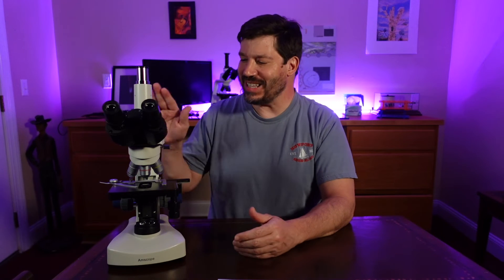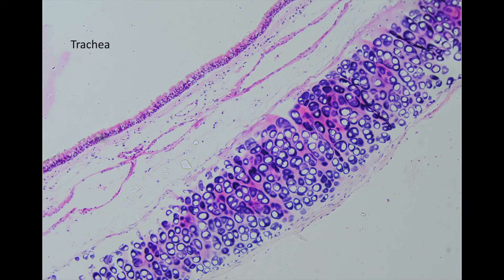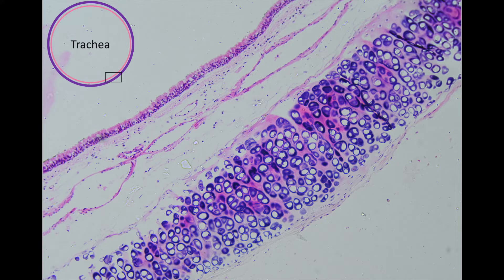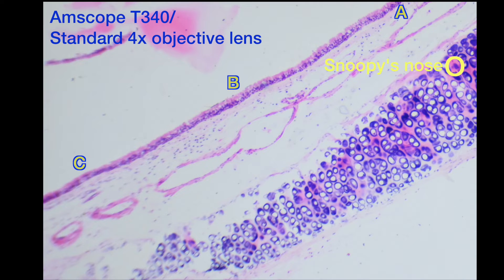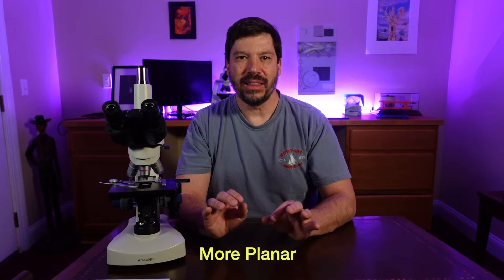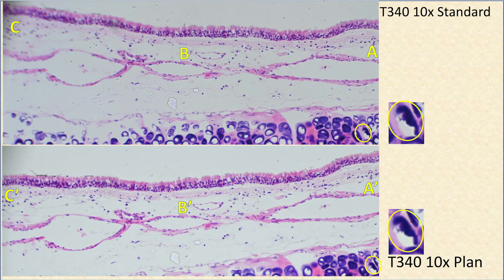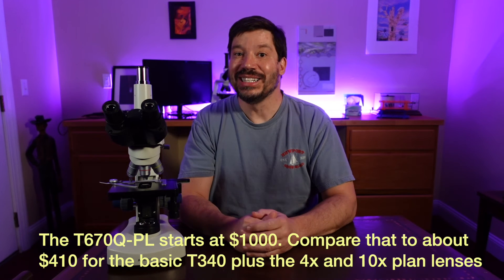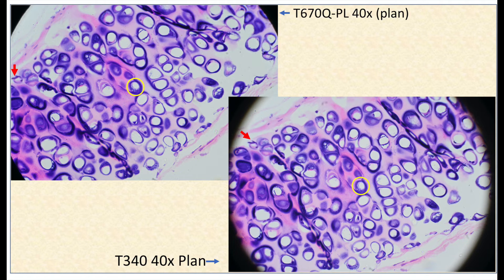Should you upgrade to plan lenses?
The Amscope T340 is a good microscope and can be purchased for as little as US$349 at amscope.com (See link below). Its abilities are primarily held back by its basic lenses. Therefore I purchased a set of plan lenses for a flatter field of focus. The set costs $185 and includes 4x, 10x, 40x, and 100x plan objectives. Each the lenses, as well as a 20x plan objective, can be purchased individually. As you'll see in the video, you'll probably want to select which objectives you want to buy- you can save a lot of money, if you select what you need.

4x lens: $23.

10x lens: $39.

Set of 4 lenses: $185.

Zoom In is produced by Andrew Ryder Productions, LLC